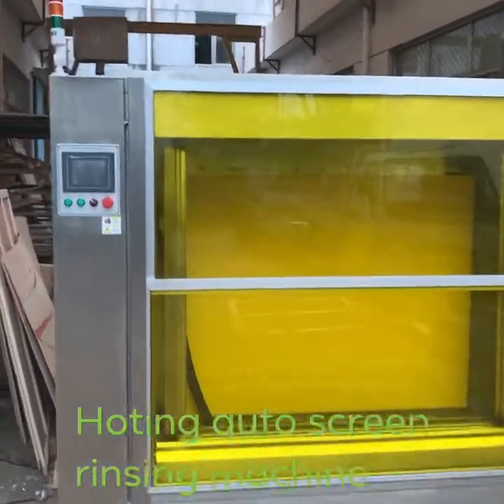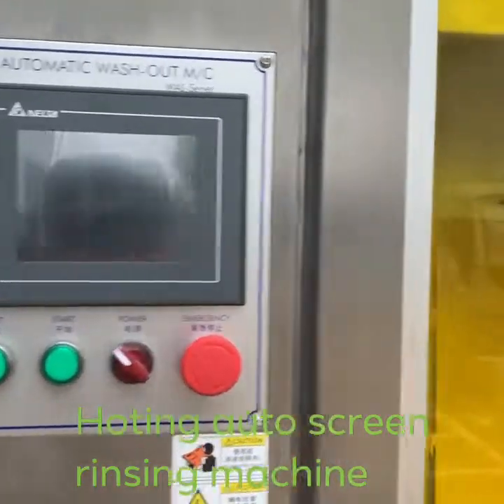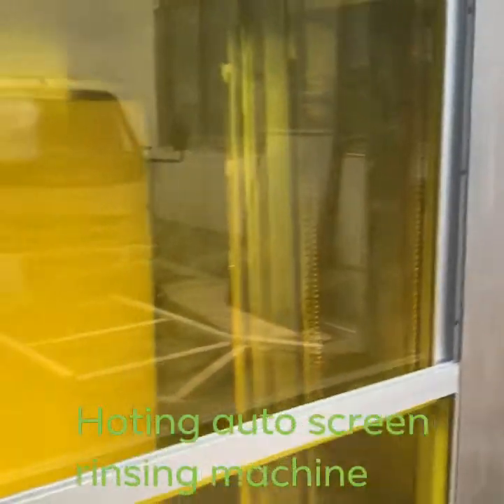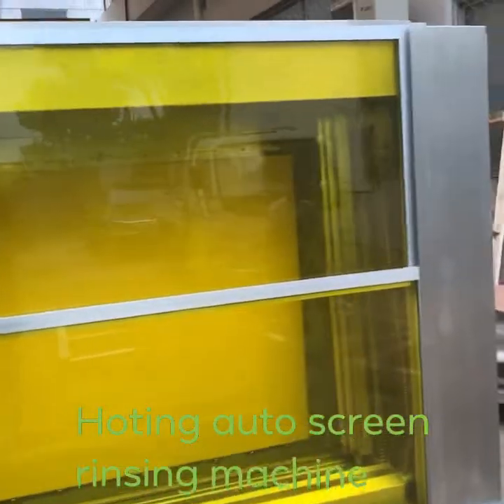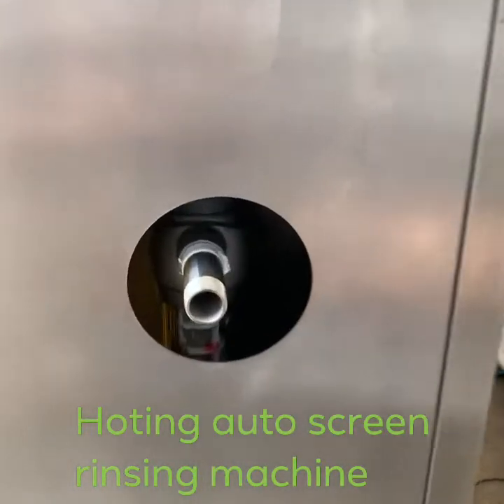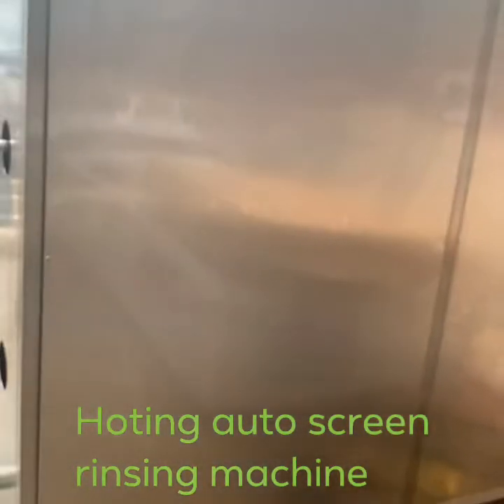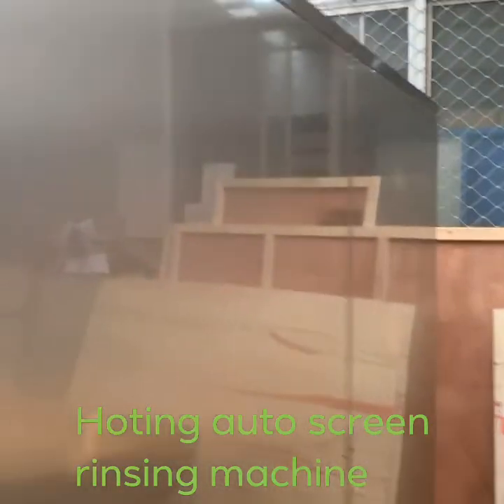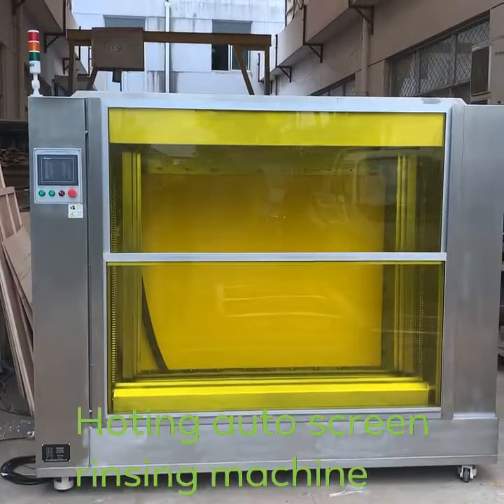Automatic screen rinsing machine, manual screen washout booth, screen cleaning machine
Automatic screen rinsing machine, manual screen washout booth, screen cleaning machine, suitable for washing and developing the screen before printing or the washing after printing with water based ink with below specification:

1、  Fully automatic screen rinsing, uniform washing, washing pressure, time, speed, cycle times can be adjusted, and the running speed is stable.
2、  The combination of large-flow high-pressure water pump and fan-shaped nozzle, double-sided synchronous high-pressure spray, and the spray system is stable.
3、  The body is made of stainless steel 304 thick structure, no corrosion, durable.
4、  The screen size can be adjusted freely within the maximum range (the maximum range size is based on customer requirements).
5、  The washing stroke, pressure, times, moving speed and other related parameters can be set freely on touch screen.
6、  The spray water pressure is 3-10Kg, the control display can be adjusted as needed, the linear track is air-dried, the speed is 6m/min, and the screen water droplets are quickly dried.
7、  The memory function can be stored, which is convenient to use and operate. Compared with manual operators, the experience and proficiency requirements are greatly reduced, the overall processing cost is reduced, and can meet the requirements for screen printing of various specifications.
8、  There is no water mist in the whole process, and the working environment is clean and tidy.

Shanghai Hoting screen printing equipment Co.,Ltd
ADD: BLDG 13, No. 99, Liuye Road, Songjiang District, Shanghai, China
Sales Manager: Andrew Zhao
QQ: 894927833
Skype: hotingscreenprinting03